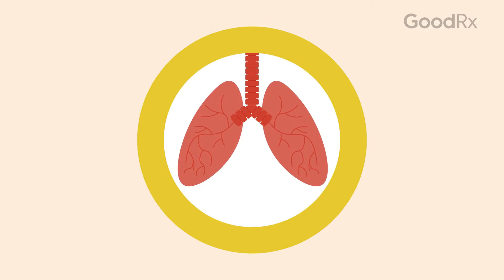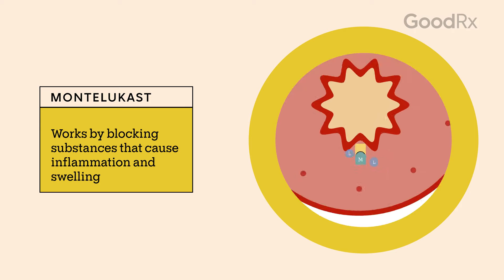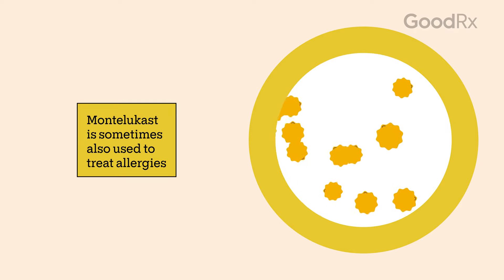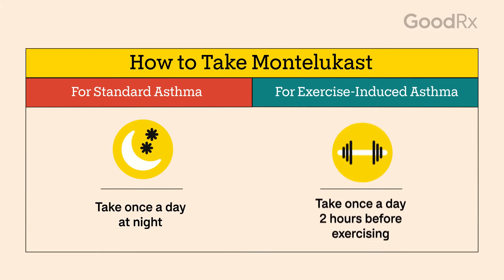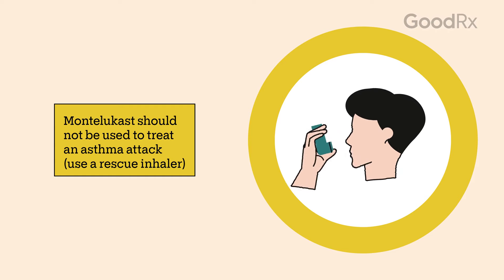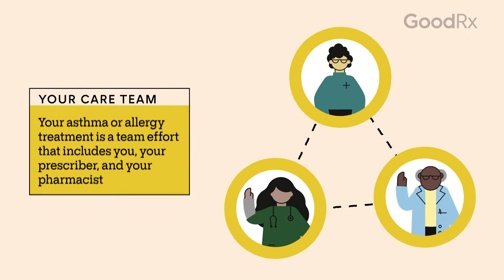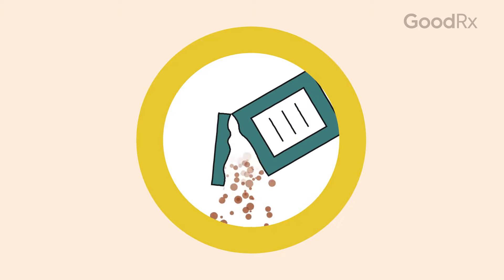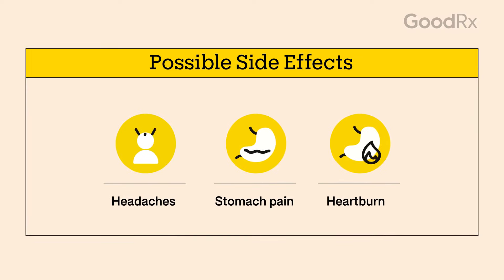Montelukast: How It Works, How to Take It, and Side Effects | GoodRx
Montelukast (Singulair) is an oral medication used for allergies. It's also used for the long-term treatment of asthma and prevention of exercise-induced asthma. This medication can't be used for a sudden asthma attack, since it takes a longer time to work compared to some inhalers. It's usually an add-on treatment for asthma that might be hard to control.